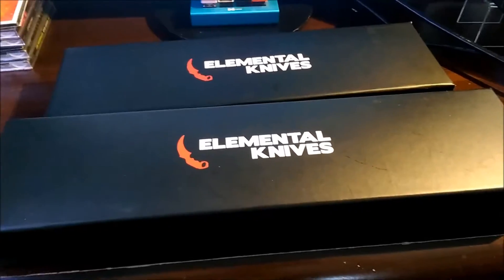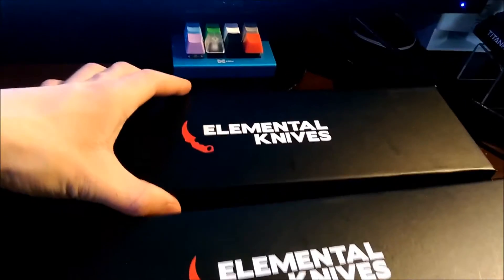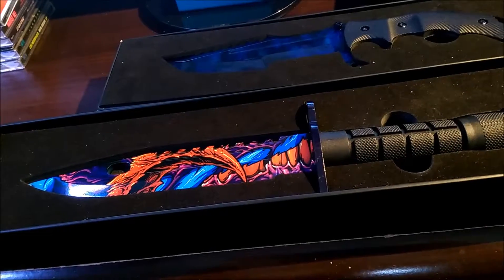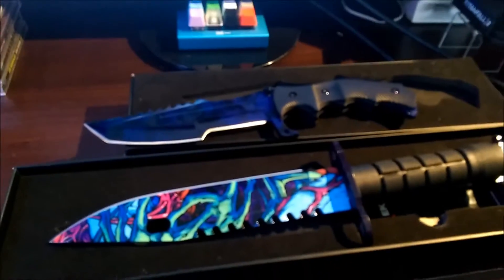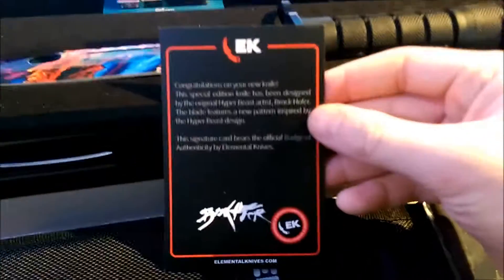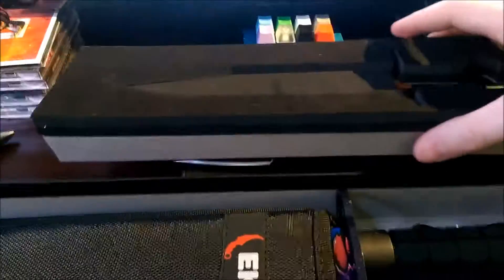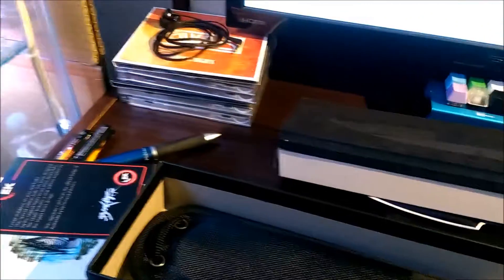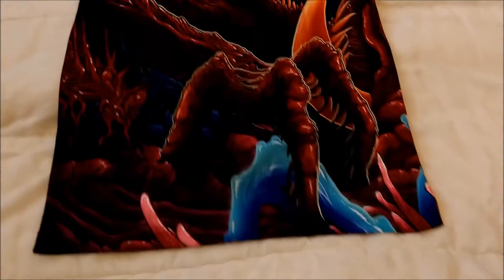Elemental Knives M9 Bayonet & Huntsman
Quick video of my Bayonet Hyper Beast and Huntsman Black Pearl from Elemental Knives!

They are sooooo sick!